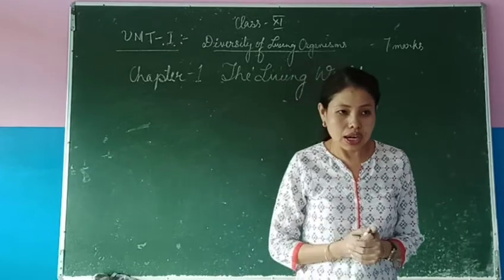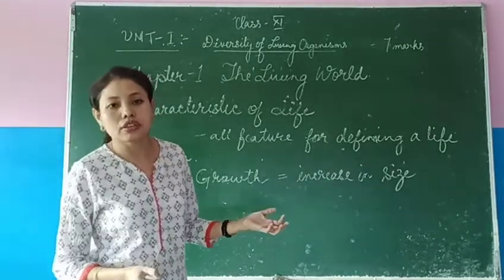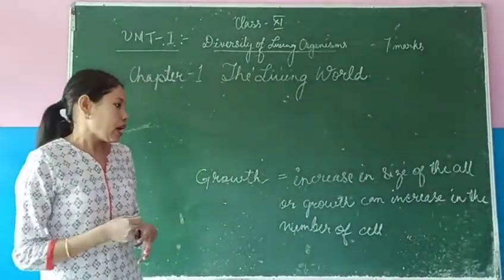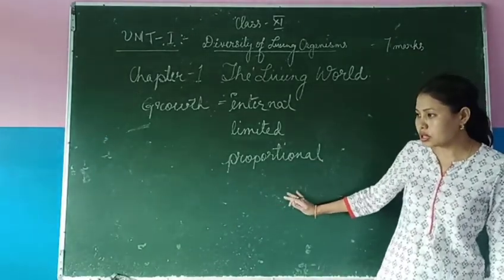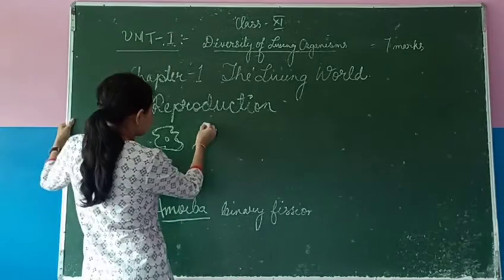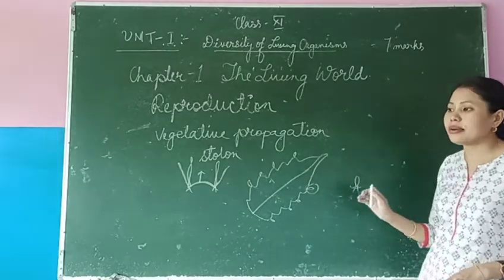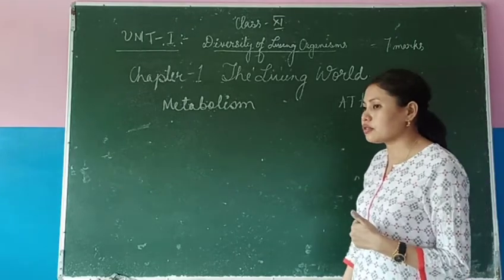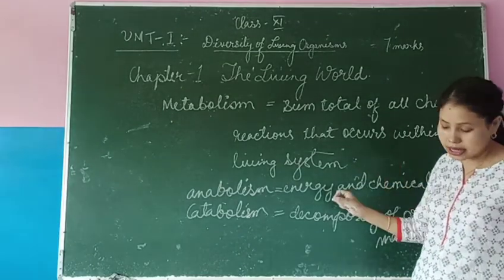SPRES XI BIOLOGY // CHAPTER 1 // THE LIVING WORLD// PART A